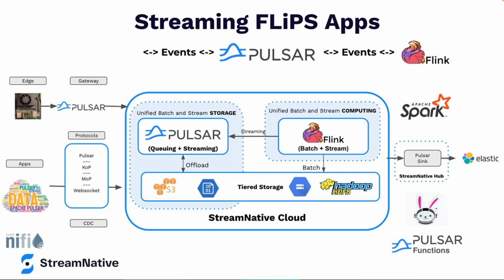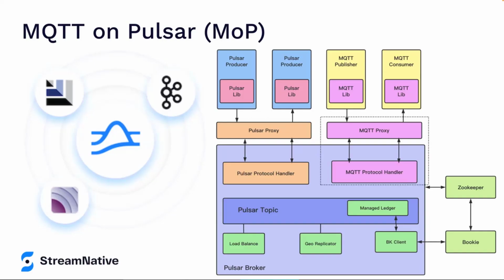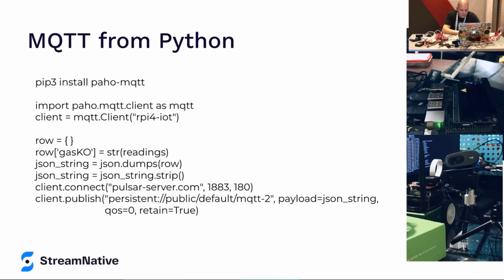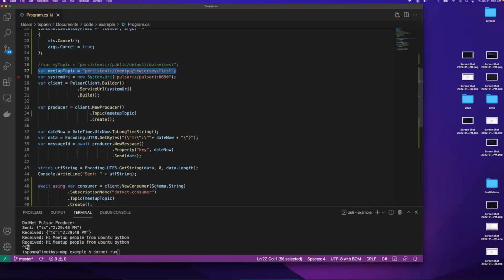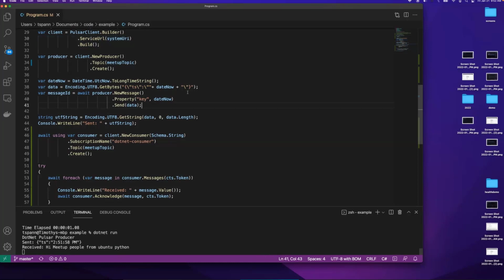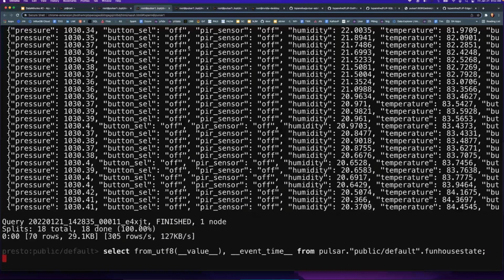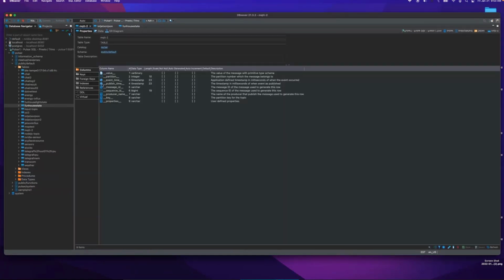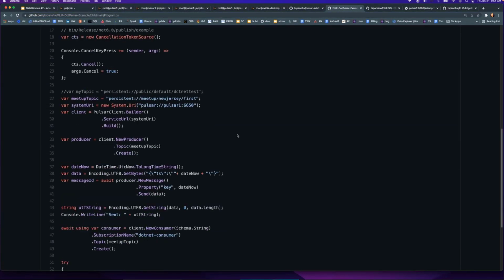Timothy Spann - Apache Pulsar with MQTT for Edge Computing